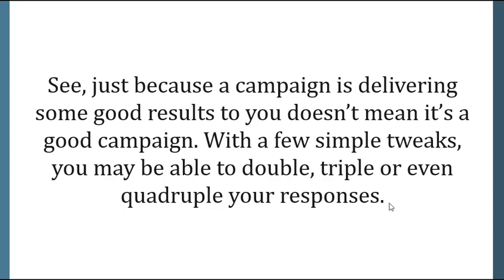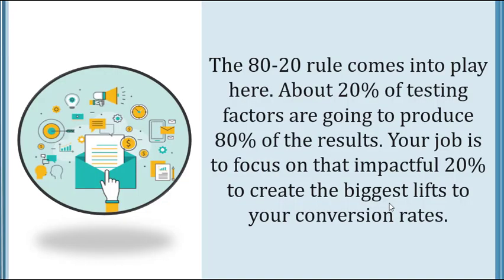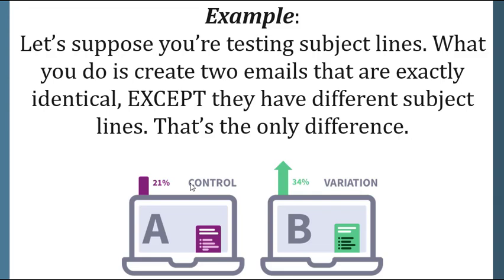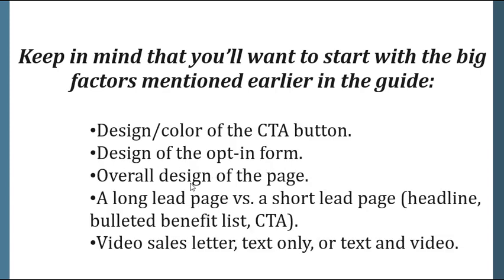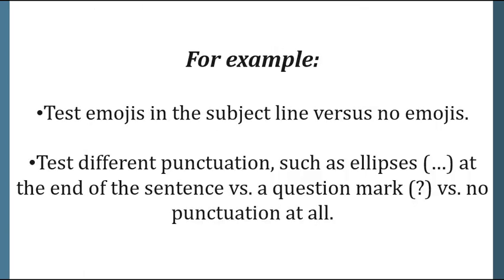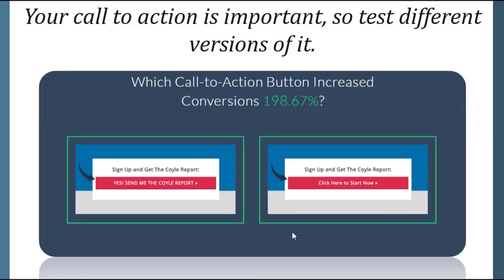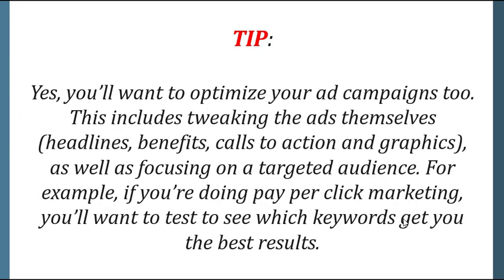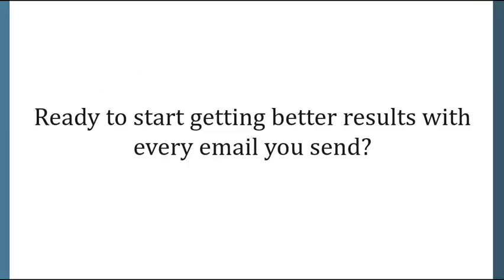Email Campaign: 17 Insights For Interpreting, Improving And Increasing Your Results With Email Send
In this video, Rosalie from the IMsimple.com Internet Marketing Team talks about email campaign tips, because email campaign is important for every online business. The tips in this video are highly recommended for:

YouTube Creators
Freelancers
Virtual Contractors